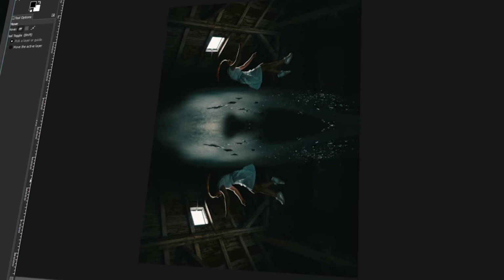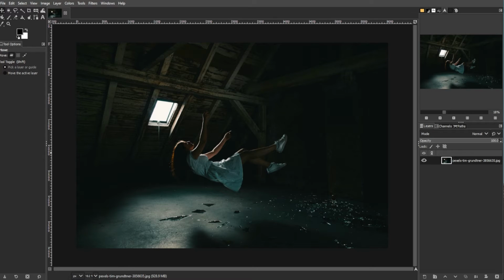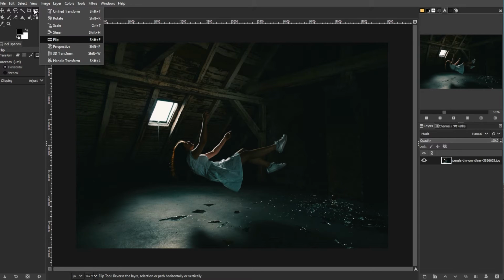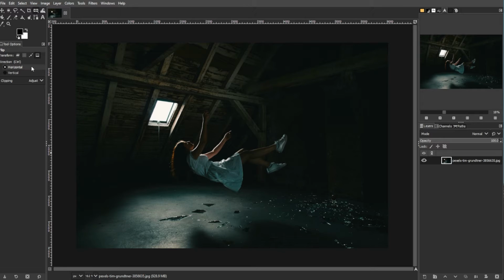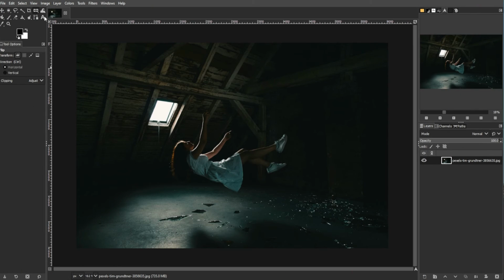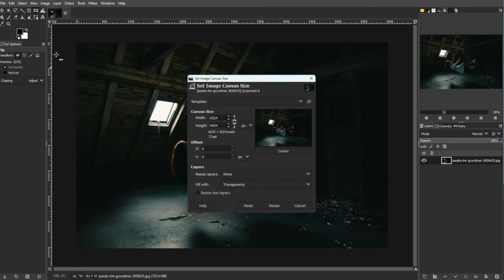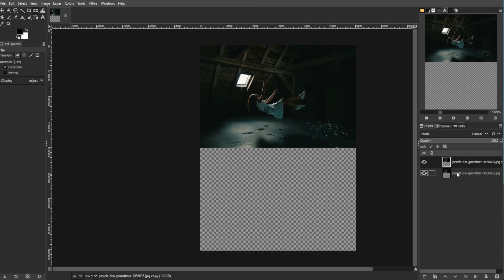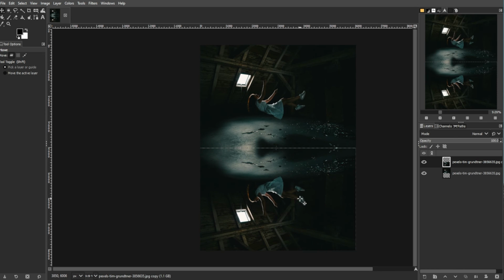How to FLIP or MIRROR Images Easily in GIMP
Discover how to flip and mirror images in Gimp using the flip tool and a few other simple techniques.